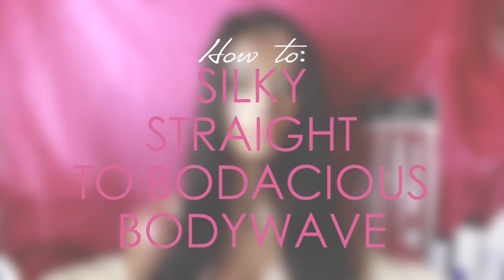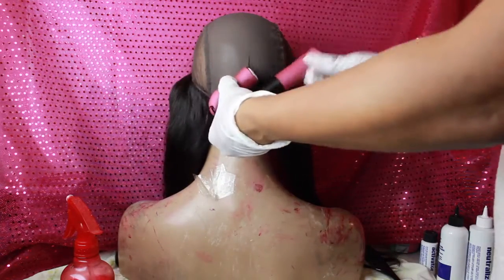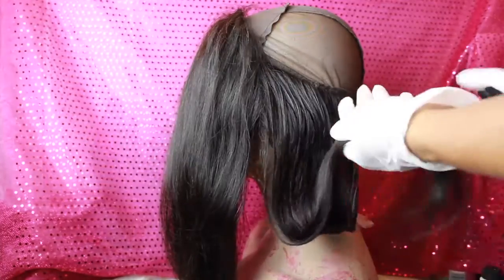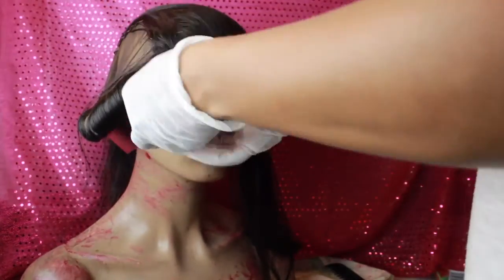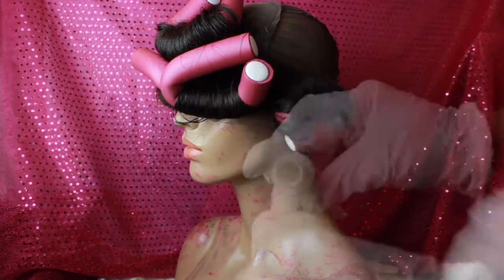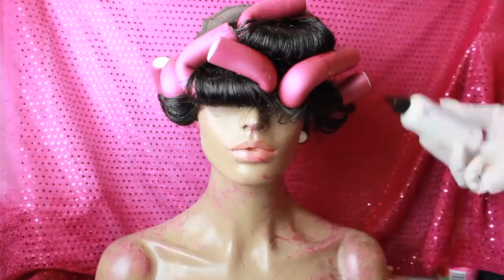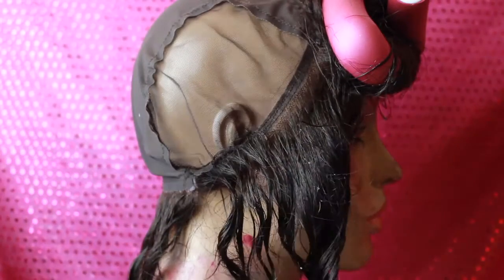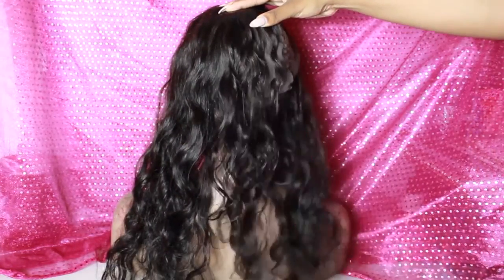How To make Straight to Bouncy Bodywave for Pre-Plucked 360 Lace Frontal Cap premiumlacewig.com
Hair Color: Natural color
Hair Length: 18 inches
Hair Density: 120%
Cap construction: Glueless Full Lace Wig